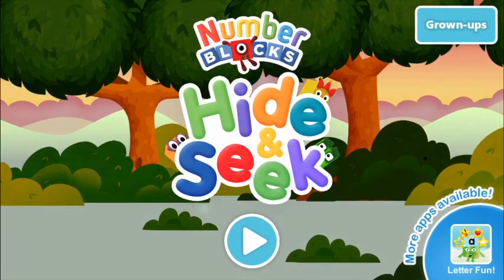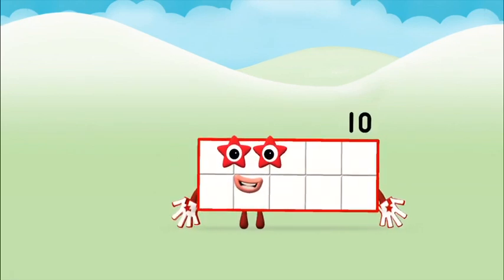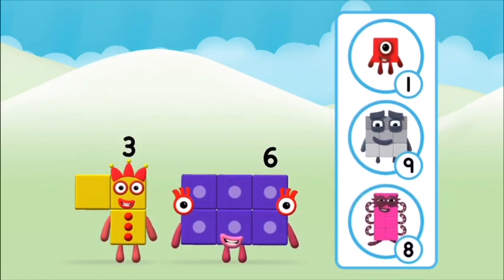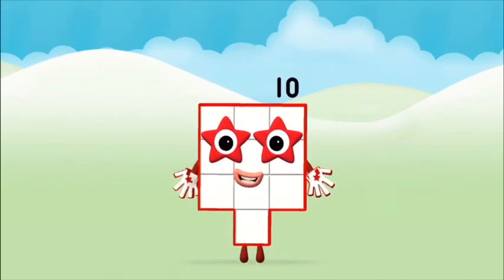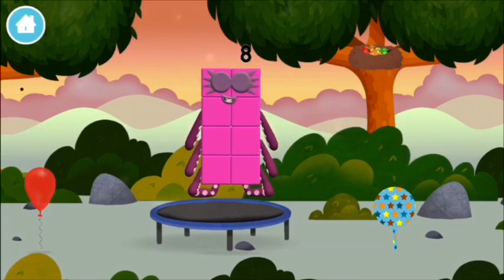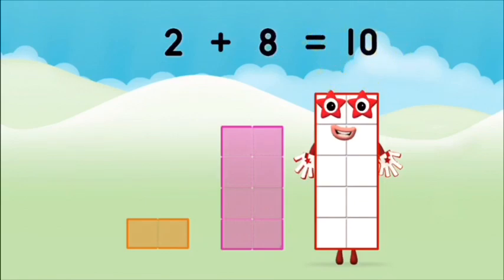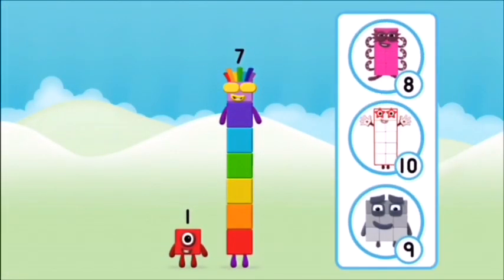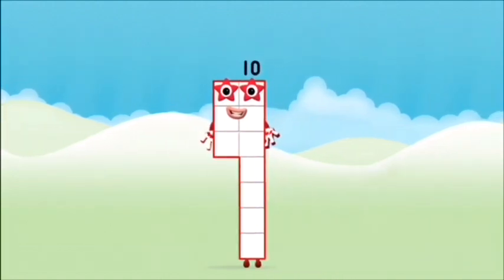Numberblocks 1 - 10 NumberBlocks Full Episodes Numberblocks Hide And Seek Learn To Count Cartoons